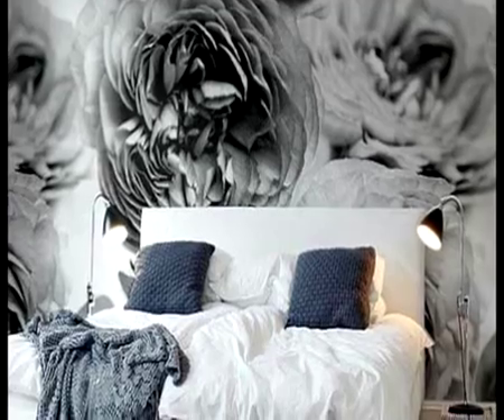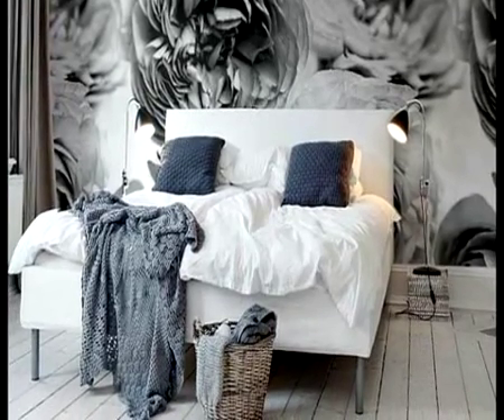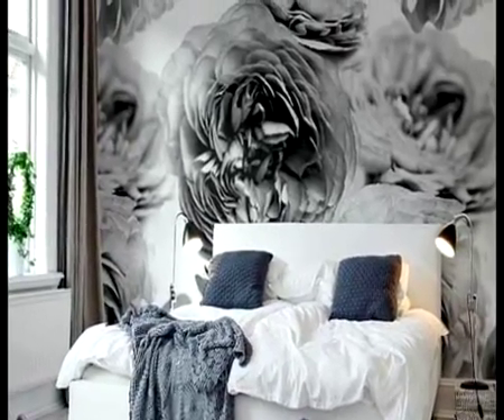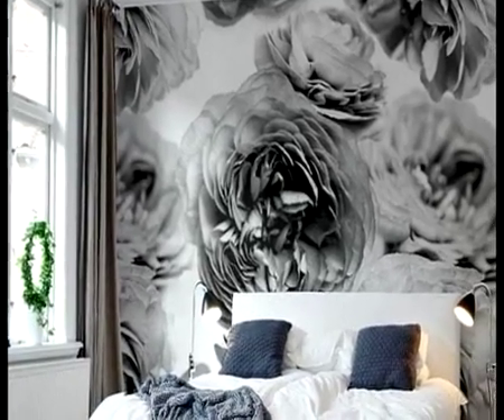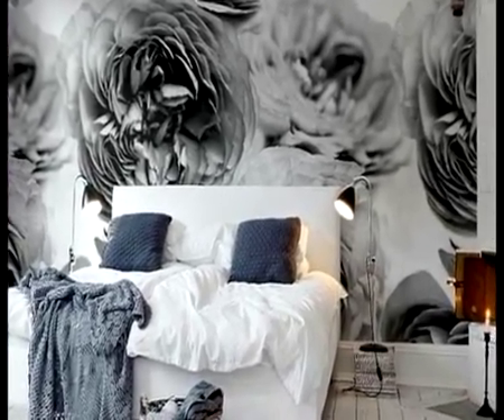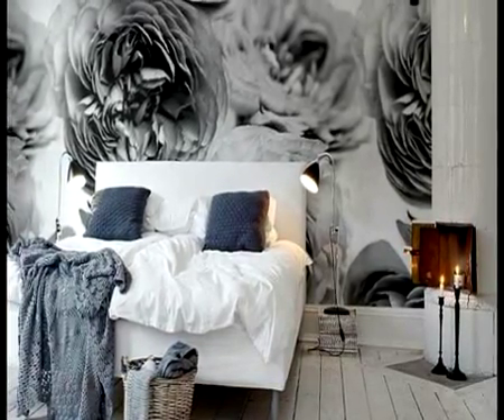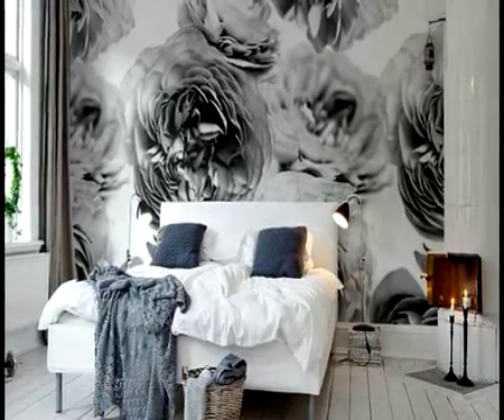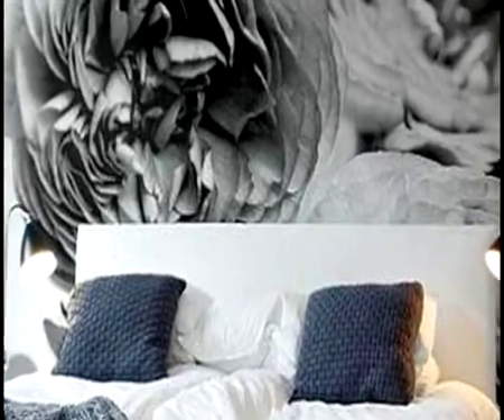WOW Interior Outlook with Wonderful Style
Next, we have excellent dining room with fancy big chandelier. This space is so beautiful with stained Damascus glass wall. It looms aside the mesmerizing black and white table sets. Here, it combines the stunning custom wooden hutch and the intimate lighting. Afterward, the wonderful Damascus wall is occurred in this exotic blue bathroom. The wall combines the winsome navy blue window curtain and the white tile floor. In the other hand, it mixes the terrific mirrored frame mirror and the mini paintings. Overall, this room is fresh and pretty. Even, it is stealing sight for everyone. Alright, let’s see this style in the other items.